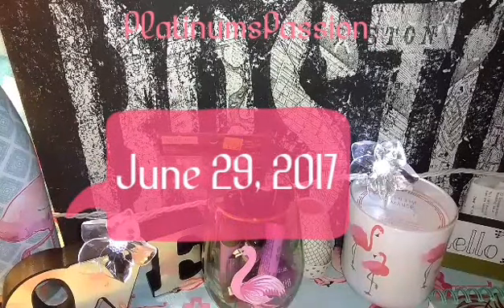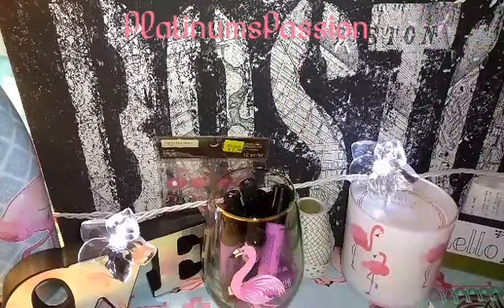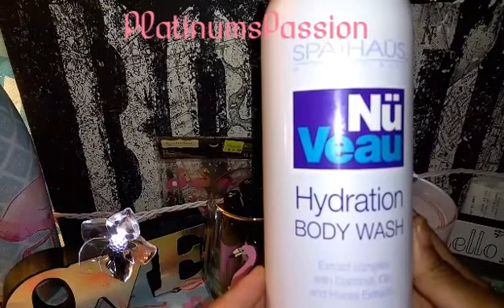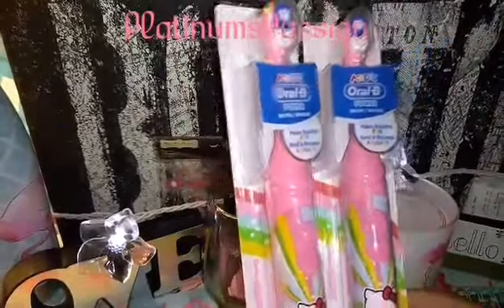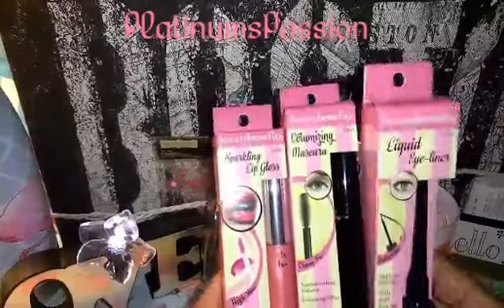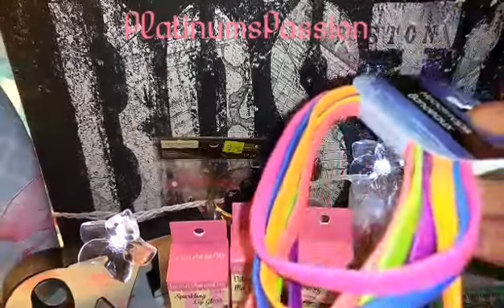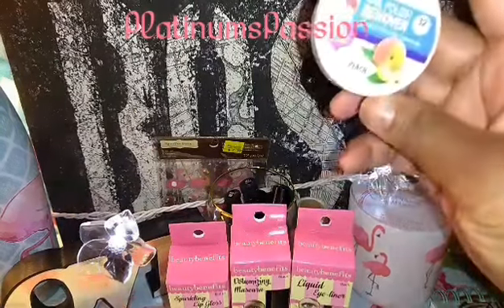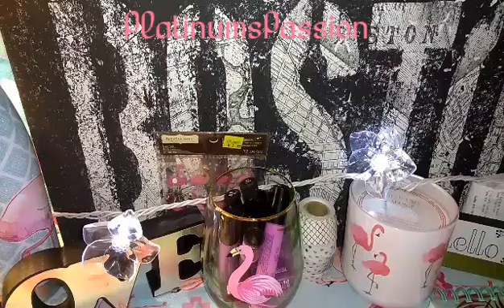Dollar Tree & Dollar General June 29, 2017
Sharing a few repeat buys and new items to my Dollar Tree and two items from Dollar General...